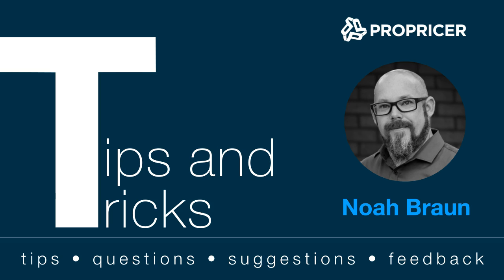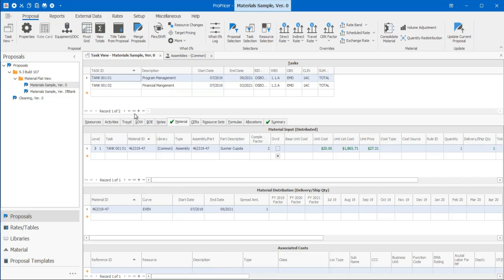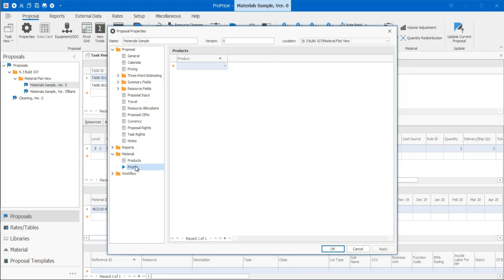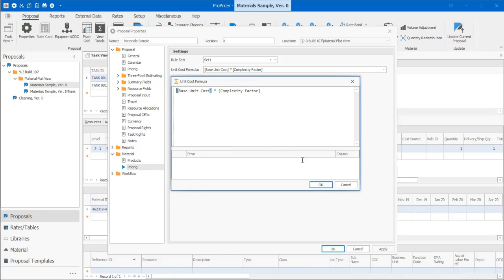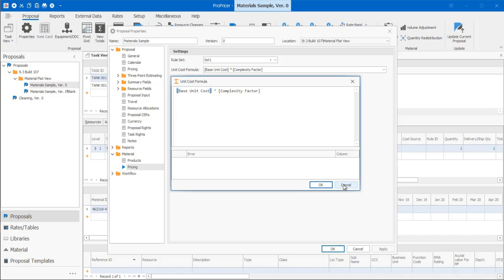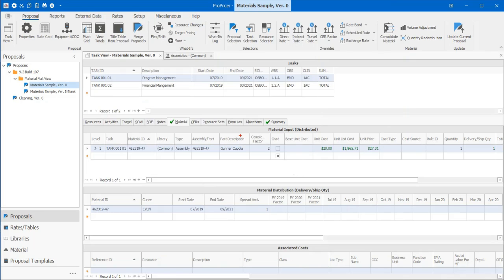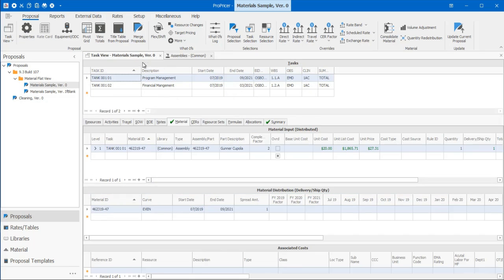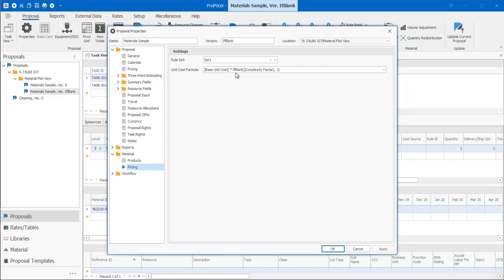Tips and Tricks: Material Formula Editor